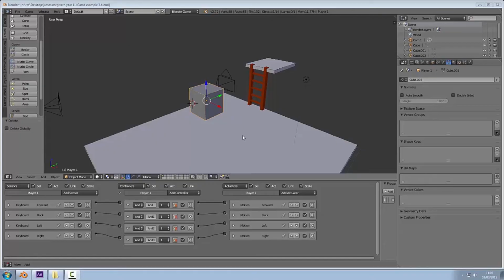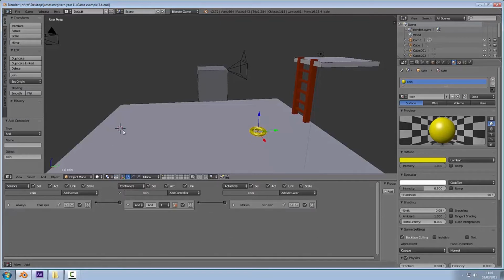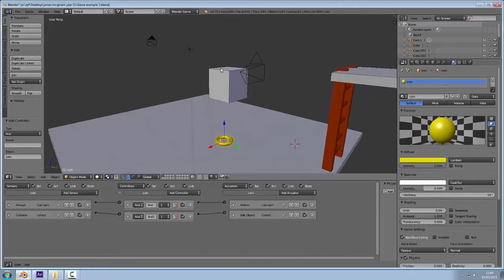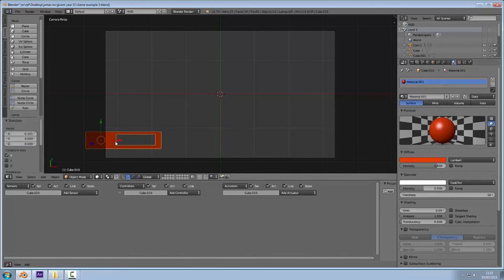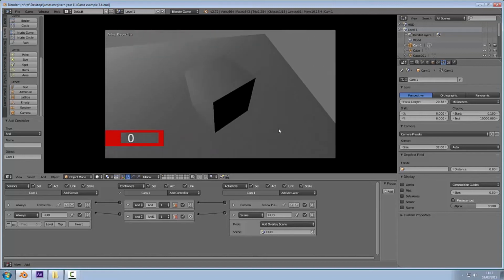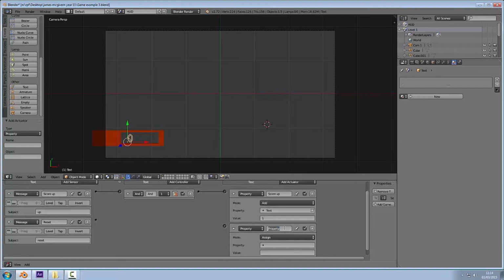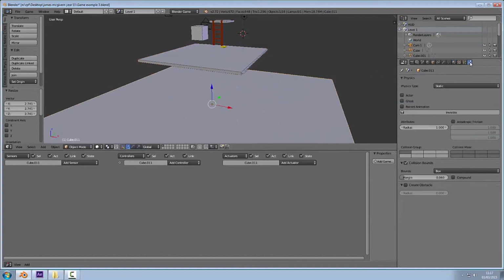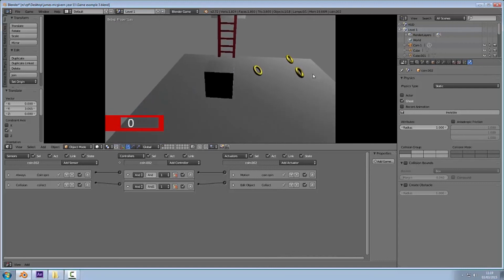Build a Video Game - Lesson 9 - Collectables, Scores, HUDs & Restarting Levels